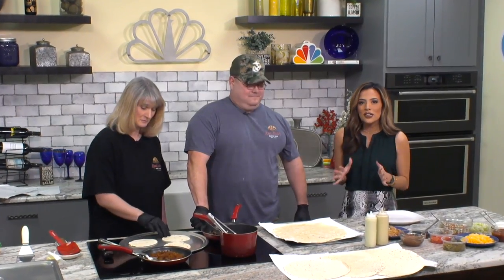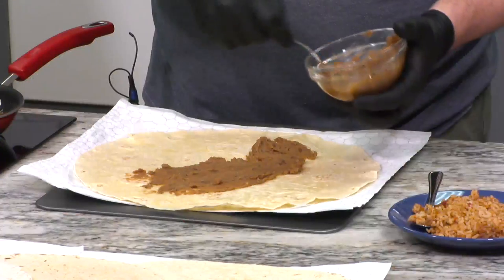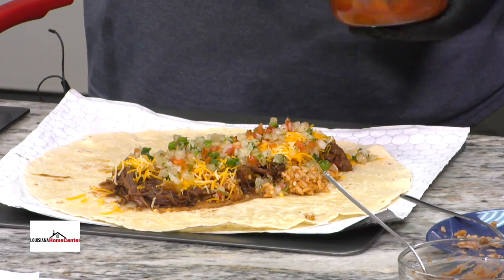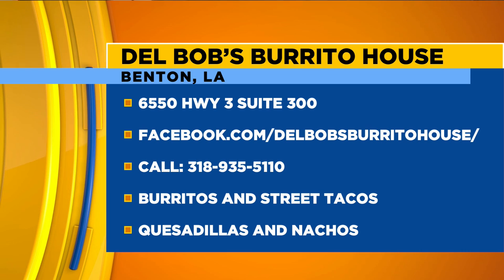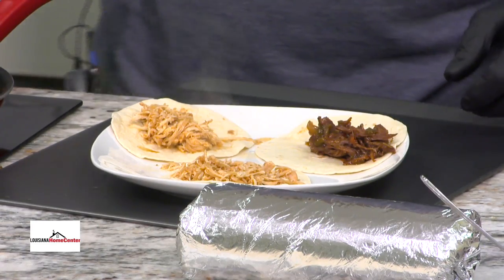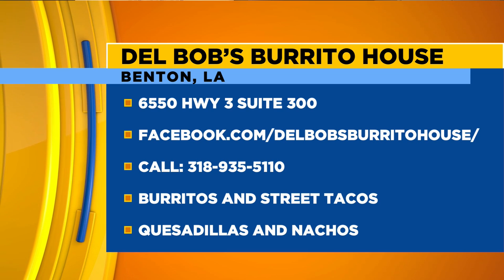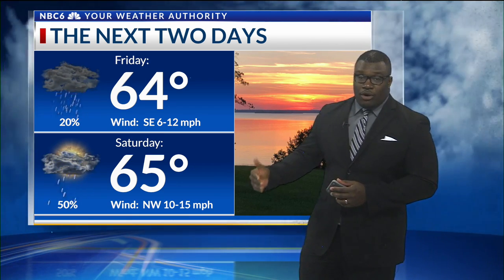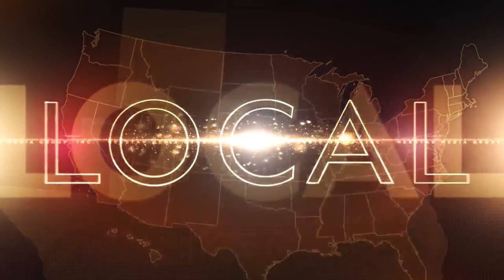Mouth Watering Burritos at Del Bob's Burrito House